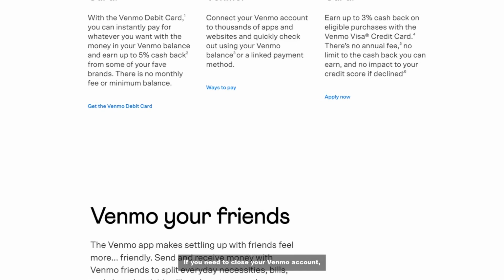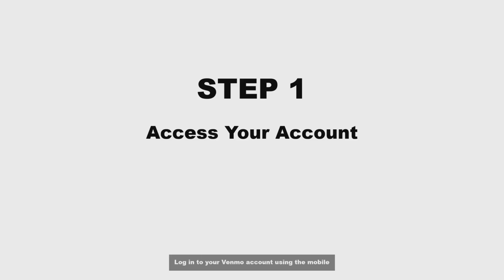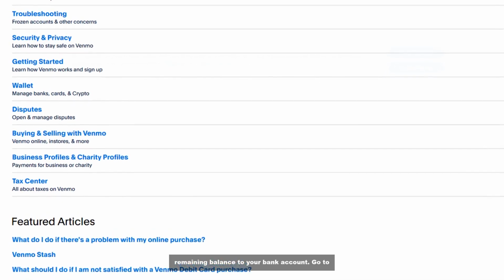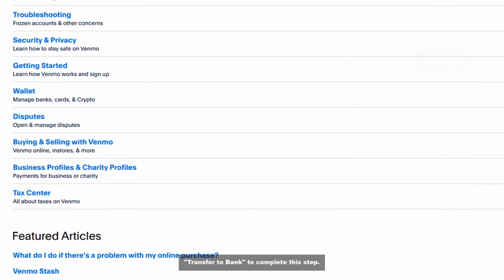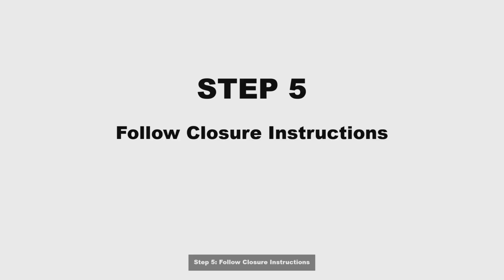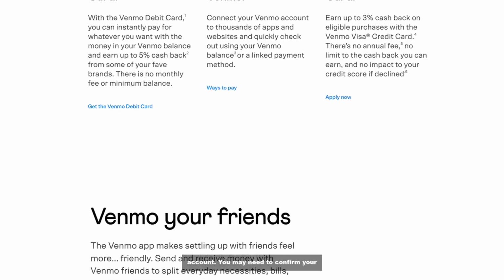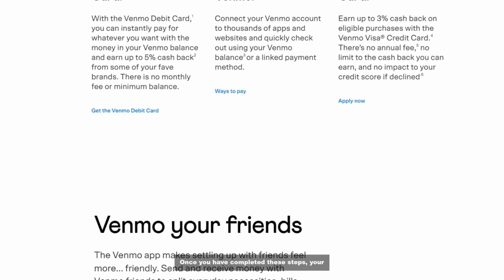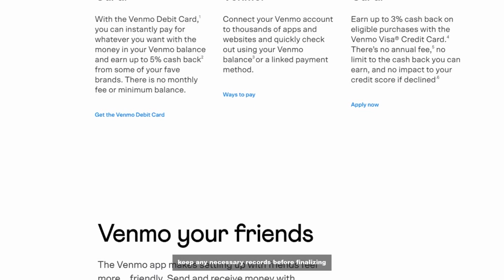How To Close Your Venmo Account 2025 (2026)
In this video, we will guide you through the process of closing your Venmo account in 2025. If you're looking to delete your Venmo account for any reason, we've got you covered with step-by-step instructions.